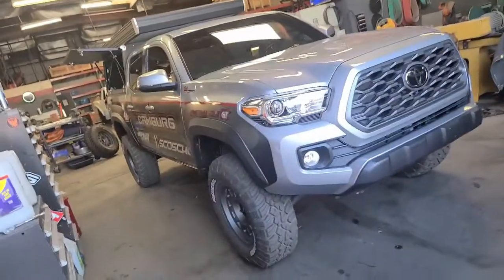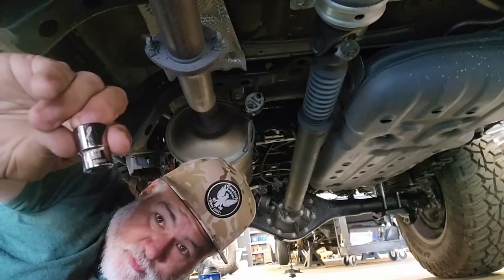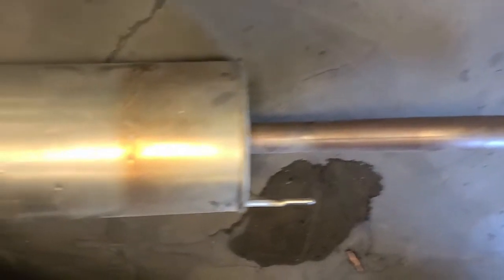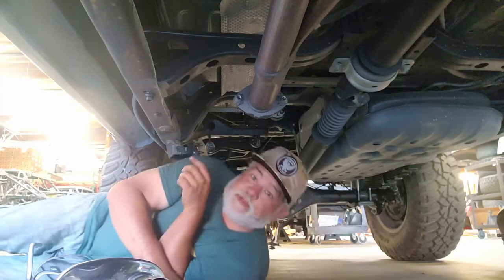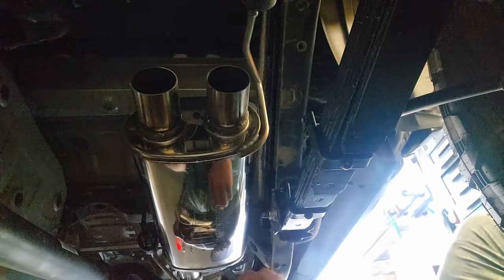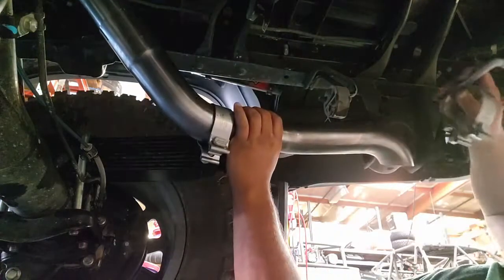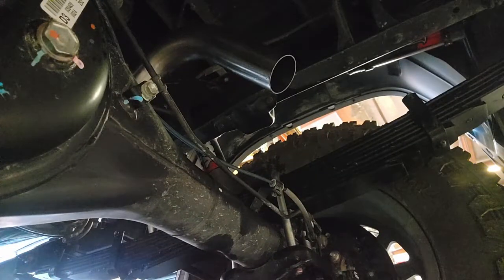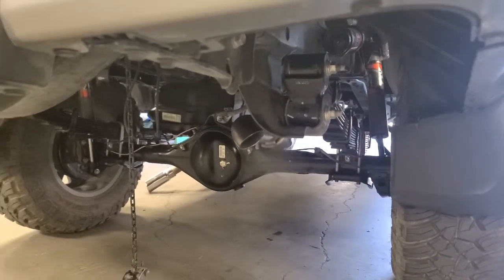Real Time Installation - MagnaFlow Overland Series Exhaust for Camburg Racing's 2021 Toyota Tacoma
In this video I stop by Camburg Racing to do a quick but complete installation on the MagnaFlow Overland Series Exhaust for the latest Camburg Project. This is a 2021 Toyota Tacoma 3.5L CC/SB featuring the Camburg Racing suspension components for solid and capable Off-road / Overland build. To wrap up the product modification the Overland Series exhaust will provide better clearance with the high tuck turn down tip and the only tunable NDT "NoDroneTechnology" exhaust system designed specifically to provide the power and sound you want, when you want it.